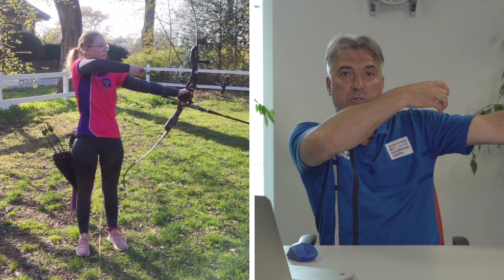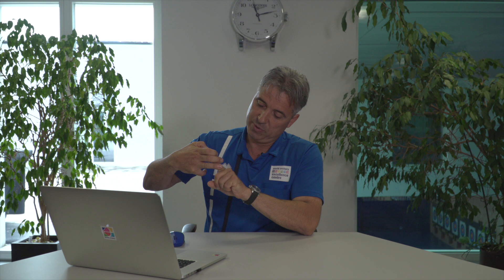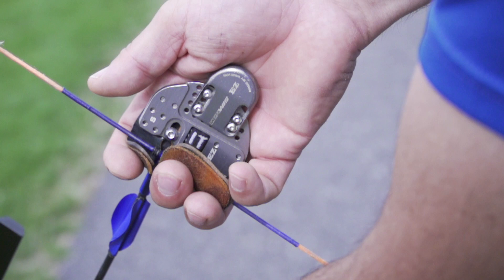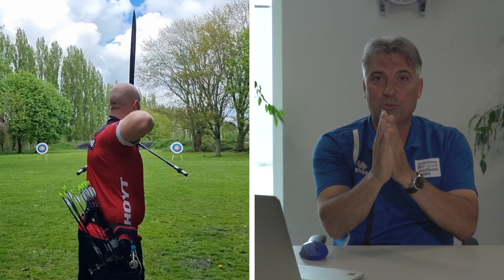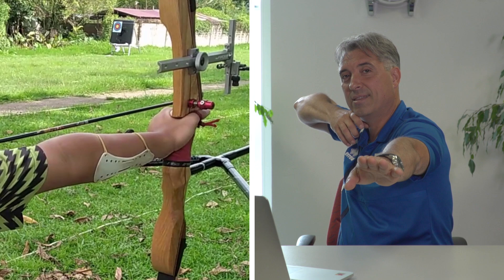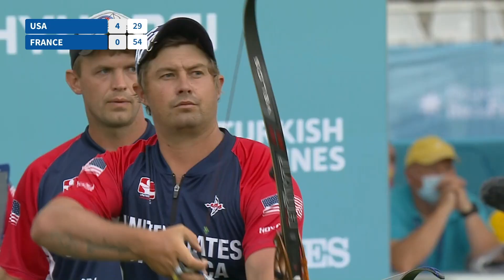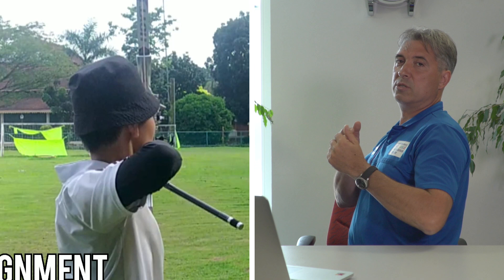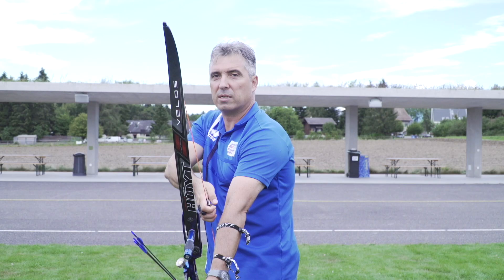CoachMe: Best tips from season 3 (S03E09)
CoachMe is a chance for people around the world to receive advice from some of the world’s best archers and coaches. This video brings together some of the best expert advices from Olympics gold medallist Juan-Carlos Holgado. Coach Me is presented by Longines.